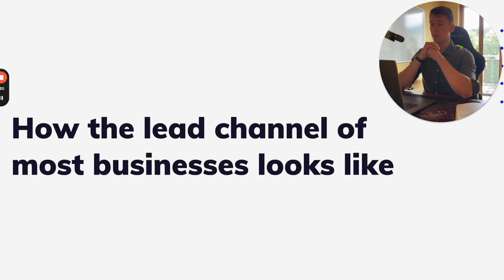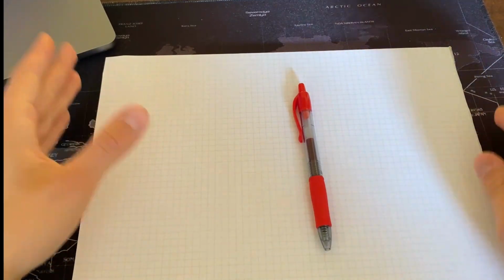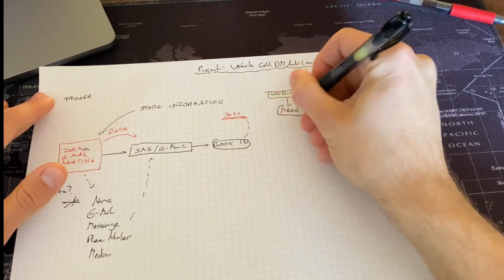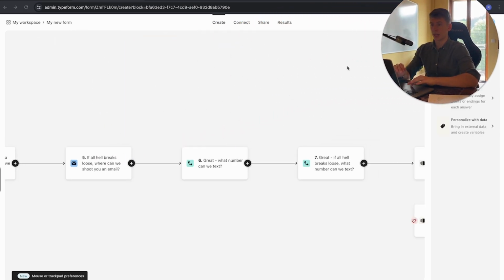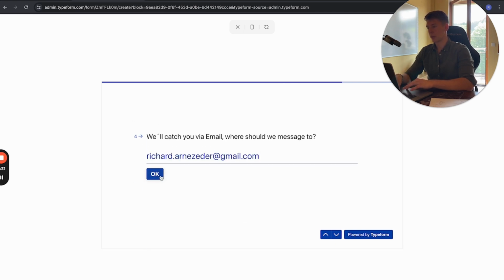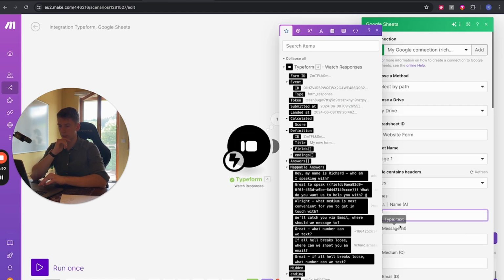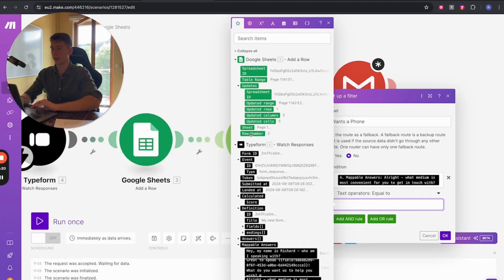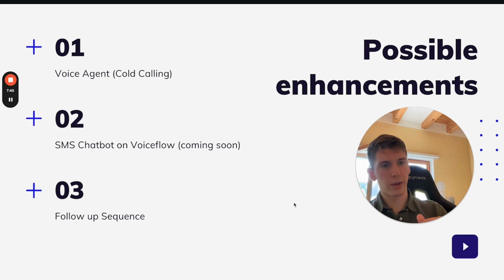how I stop my leads from turning cold without sending a single message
Discover innovative techniques to keep your leads warm and engaged without the need for constant messaging. In this video, we reveal powerful strategies for maintaining lead interest and nurturing prospects through automated systems and value-driven content. Learn how to optimize your lead management process and ensure your leads stay active and ready to convert. Watch now to transform your approach to lead retention and boost your conversion rates!

🤝 If you want to skip the learning and work directly with me

🚀 My FREE WhatsApp group to get you to your first client